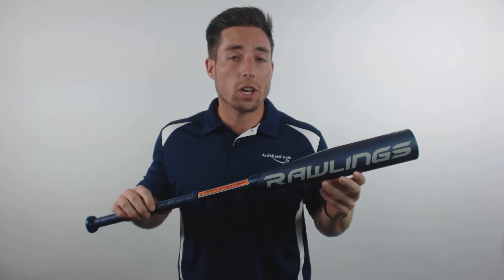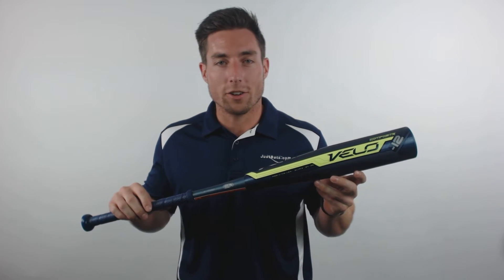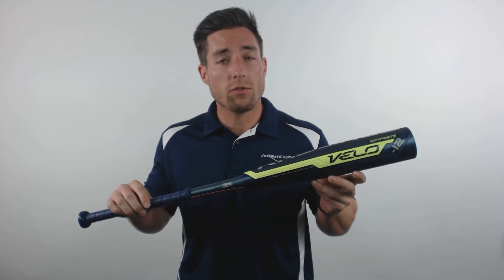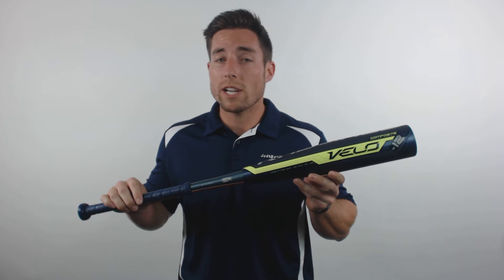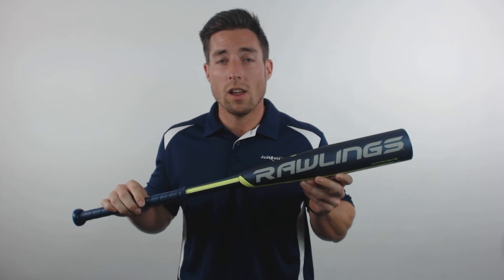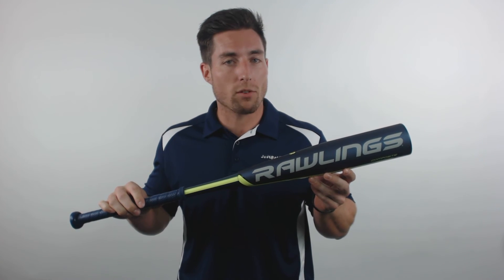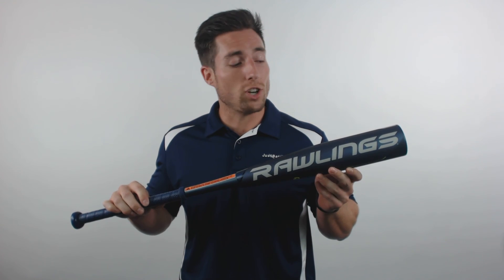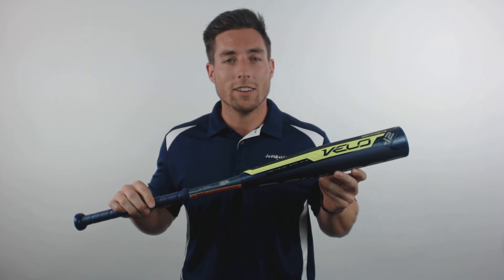Rawlings VELO Senior League Baseball Bat: SLVR12